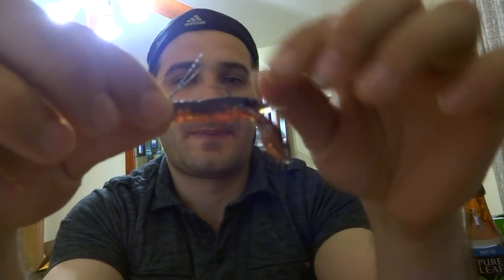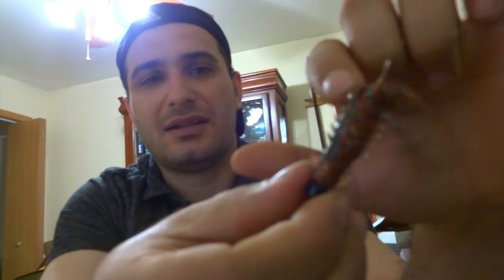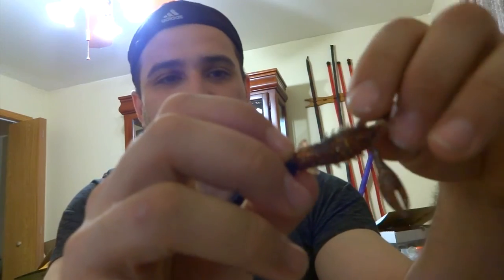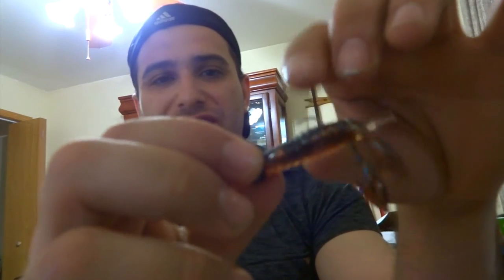My Top winter bass fishing to Spring transition baits and tips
Winter is almost gone and ice and snow are melting clearing the river and fish start to get in to their pre-spawn location or near them starting to feed heavy get ready for the spawn.